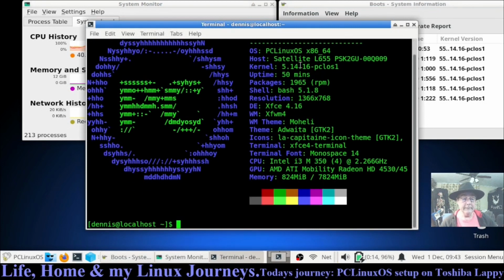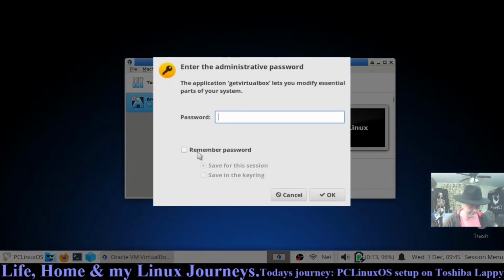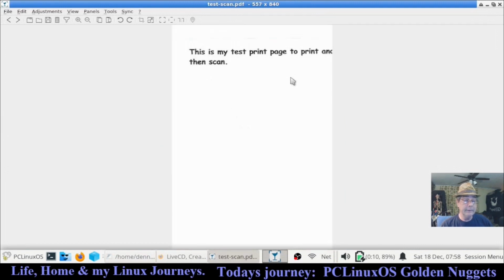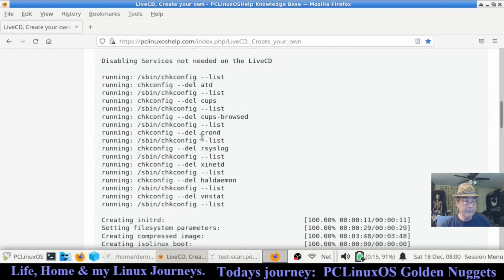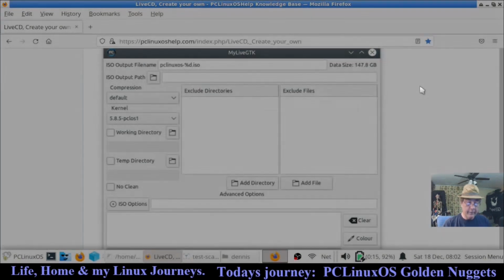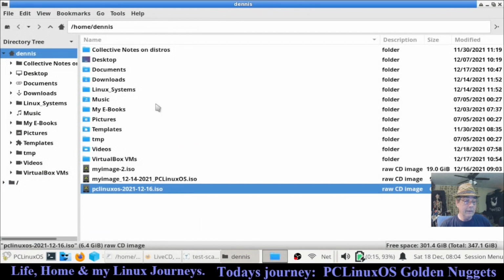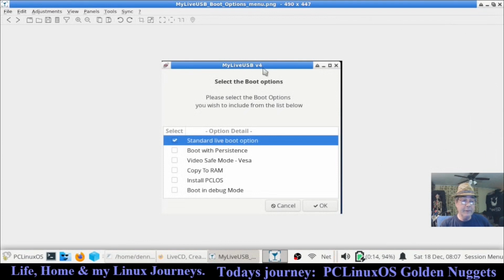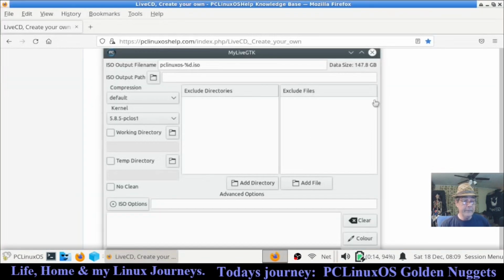PCLinuxOS Follow up 3 weeks in & still haven't found a deal breaker. Great Linux Distributions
I tried to get this out before the BDLL distro challenge in hopes to share this great feature. Maybe it's not too late. Make your own image built on your system.

Programs not available in PCLinuxOS repositories.
cmatrix glances mugshot

HP_Printer: Print & scanner functions worked on both wired(usb) & wireless.

Use MyLiveUSB to setup USB drive for installation.

Install draklive-install

to make an .iso for usb run:

# umount -a

# mylivecd myimage.iso  {--name the image anything

open myliveusb & follow directions:
Select boot options
The burn begins

OR:

Create .iso using MyLiveGTK

MyLiveGTK (creates iso & options to exclude directories and or files)

Then use myliveusb to format a USB & then install the .iso onto the USB

ddcopy works perfectly, formatted usb drive & burned an image

To list all available commands:

compgen -c

I installed PCLOS onto this old beater & neither one has complained about the low specs. All in all. PCLOS is a solid distribution. I have not had any problems (at all).